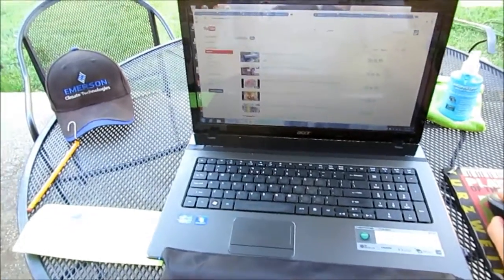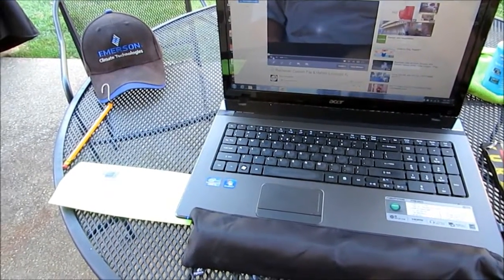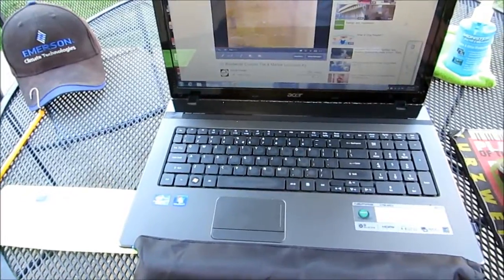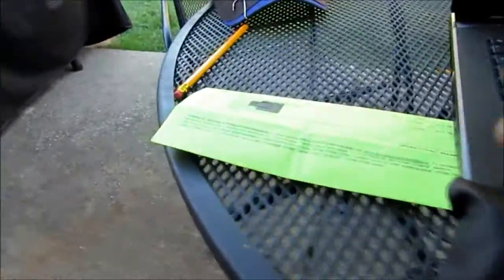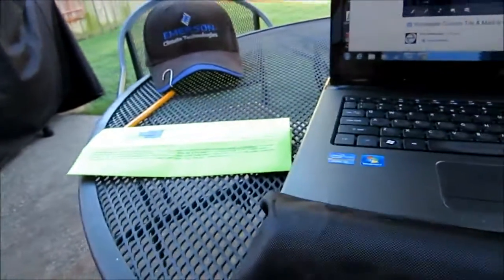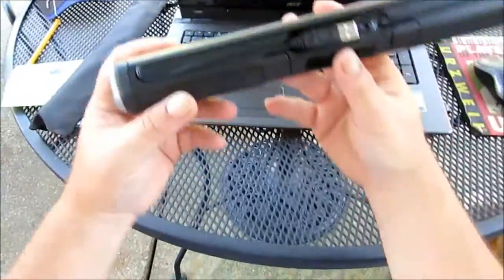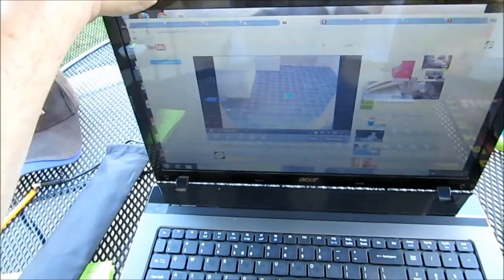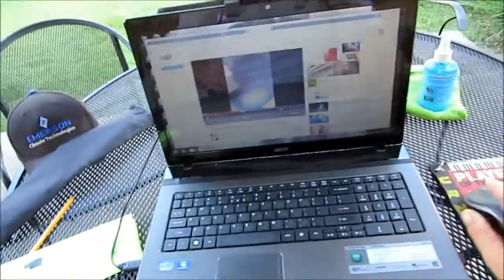Logitech Z305 Laptop Speaker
Video for Licensed HVAC Professionals ONLY . (HAZARDOUS) !!!
Please do NOT attempt any Procedures without Professional HVAC Training

Rochester Heating & Air Serves the Louisville Kentucky area including but not limited to:
Fern Creek , Middletown , J-town , St. Matthews , Valley Station , PRP , Shively , etc...

Hello ,
I'm Fritz Rochester , a Proud Kentucky Master HVAC Contractor , with over 20 years of experience in the Trade .
I would like to take care of all your HVAC needs . Whether it be a Service Call to get your HVAC System Up and Running Again , or a New HVAC Installation .
Rochester Heating and Air Strives to be one of the Best HVAC Companies in Kentucky .

Tips for hiring Kentucky HVAC Contractors for New HVAC Equipment Installations :
* = Kentucky Law
* Kentucky Master HVAC Contractor (ask to see License)
* Required Insurance (ask for Certificate of Insurance)
* Required Permits (ask for Copy of Permit before Work Begins)
* HVAC Load - Calc on New Construction Homes (ask for Load-Calc)

HVAC Load-Calc is not required at this time on Existing Residential Homes , but I suggest you have one done anyway , by a legitimate HVAC Contractor , I am finding most of our Old HVAC Equipment is OVERSIZED , this will ensure the Proper Sized Equipment for your Home !!!

Please do your Homework and get a Minimum of 3 Bids on your New System Installation , and go with the Contractor you Trust .
Ask your Friends and Family Members who they feel is a Reliable HVAC Contractor

Thanks You very much for watching my videos !!!
Rochester Heating and Air
Fritz Rochester

You MUST credit freesfx.co.uk if you use our sound effects or music in your project. How you do this is up to you but please make sure that you include our website URL in your credit as follows

Thank You freesfx,co.uk for allowing me to use your Sound Effects and Music on my Youtube Videos !!!